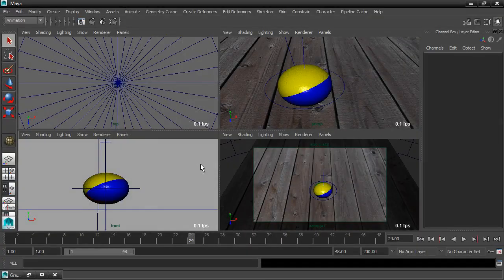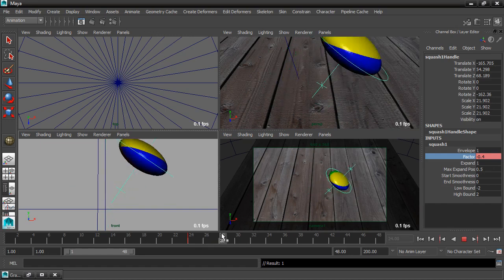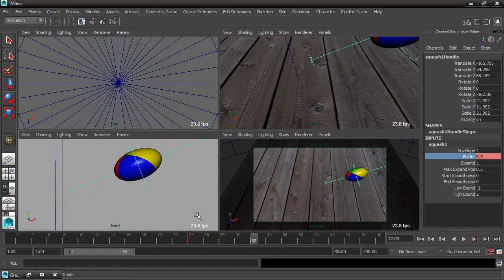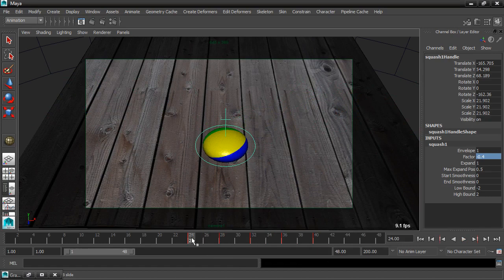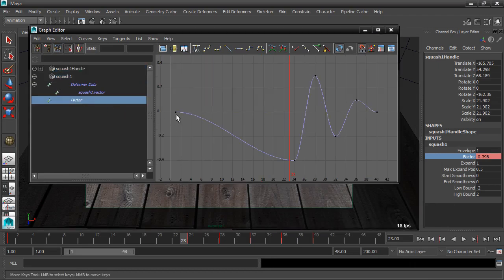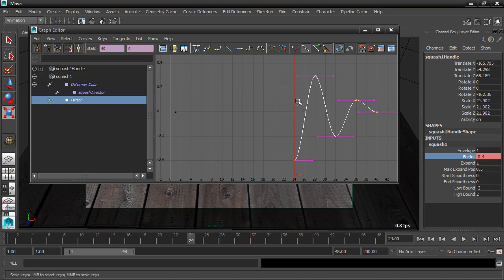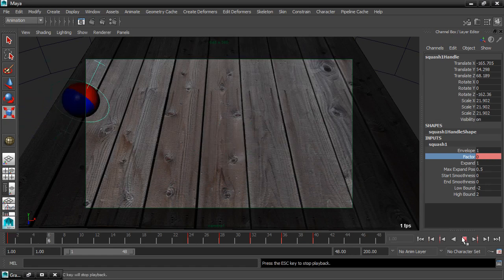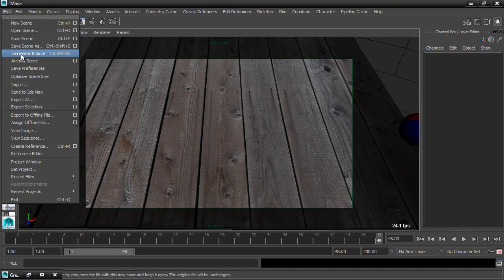Tutorial - Maya Animation Pipeline part 9 of 12